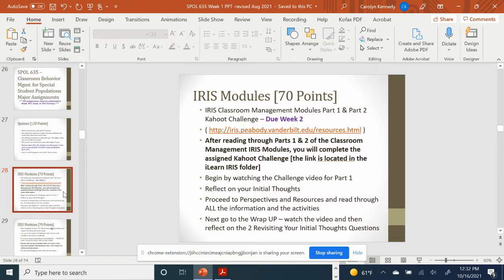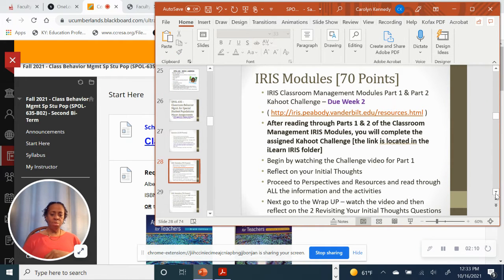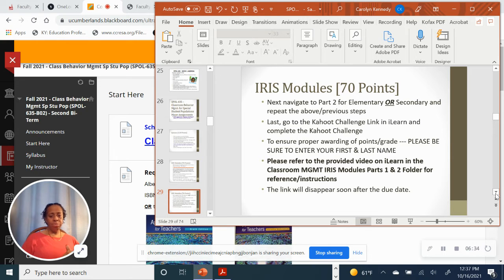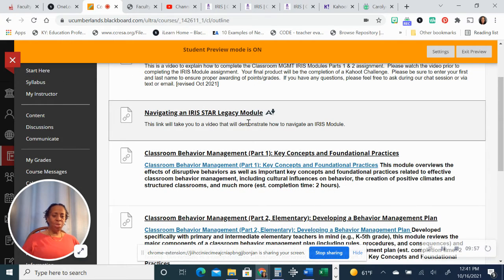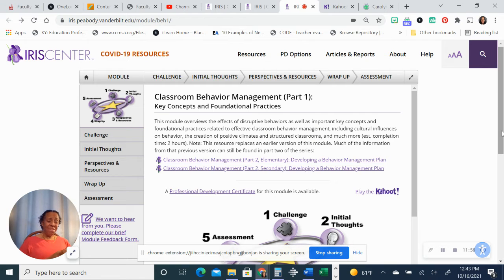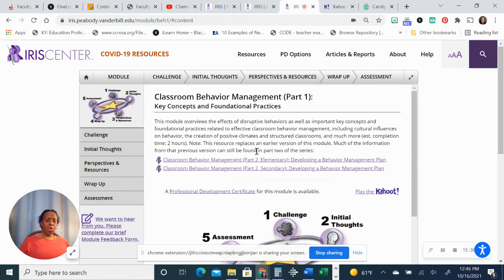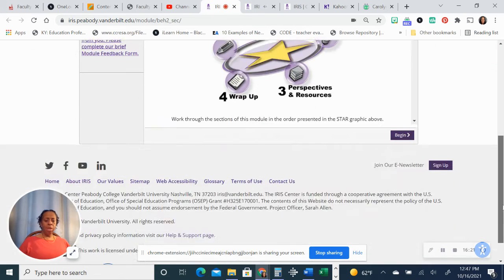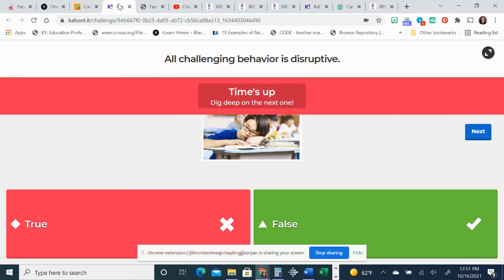Video - How To - Classroom MGMT Parts 1 & 2 IRIS Modules Kahoot Challenge Assignment